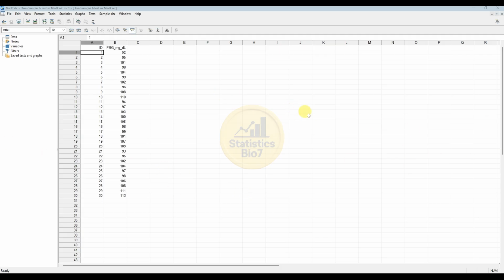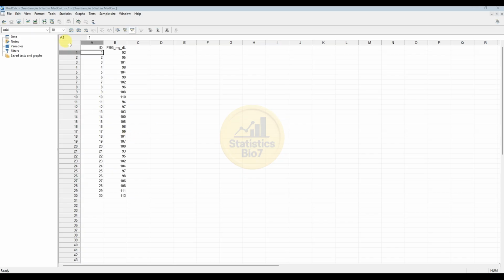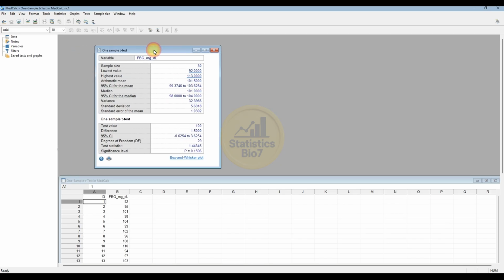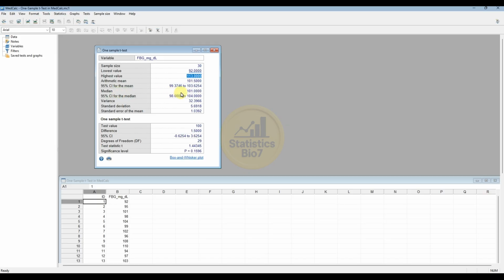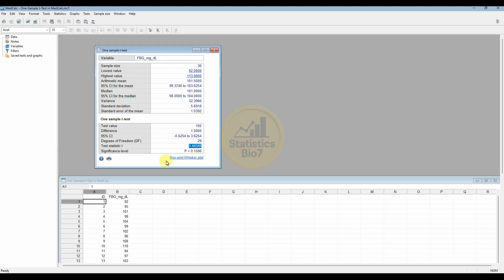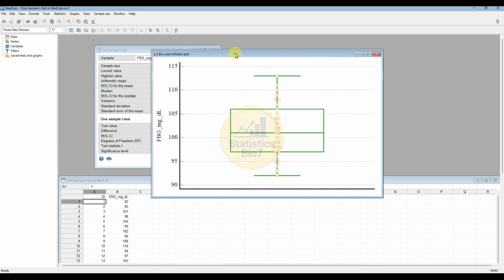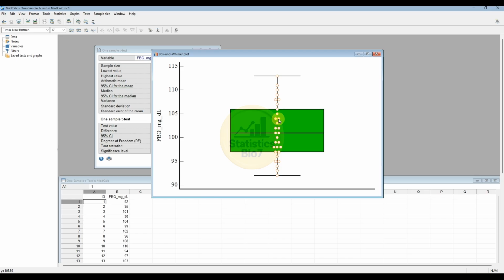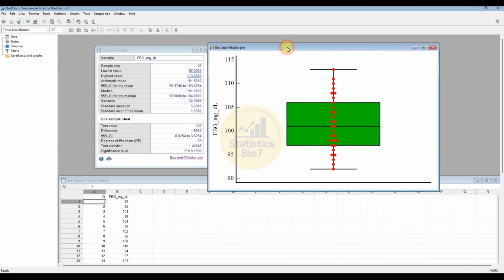One-Sample t-Test in MedCalc | Step-by-Step Tutorial with Biomedical Dataset | Episode 23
In this tutorial, you will learn how to perform and interpret a one-sample t-test in MedCalc statistical software, using a real biomedical dataset (Fasting Blood Glucose levels).
This episode covers:
✔ When to use the one-sample t-test
✔ How to enter data in MedCalc
✔ How to select the test mean (reference value)
✔ Shapiro–Wilk normality test
✔ Full interpretation of results (t-value, p-value, CI)

Dataset Used (Fasting Blood Glucose – 30 subjects):
The sample mean is compared to the WHO reference value of 100 mg/dL to check whether the population mean differs significantly.

This video is perfect for students, researchers, medical professionals, and anyone learning biostatistics, MedCalc, clinical data analysis, or research methodology.

StatisticsBio7 – Biostatistics, MedCalc, R Studio, SPSS, GraphPad Prism, and research statistics explained step-by-step.